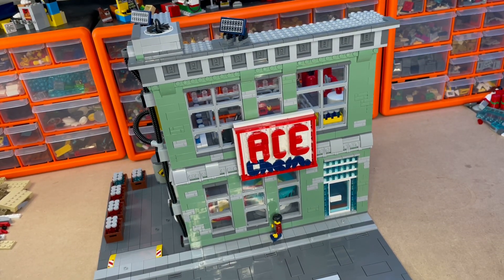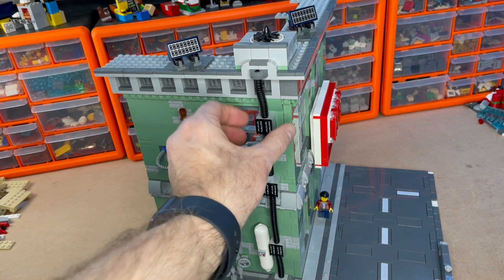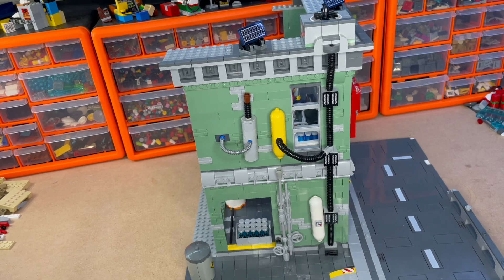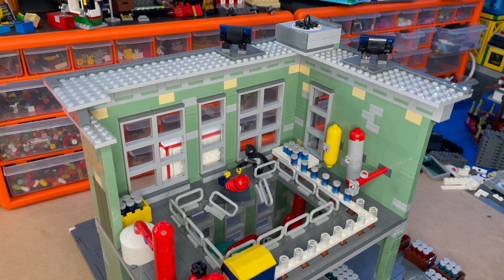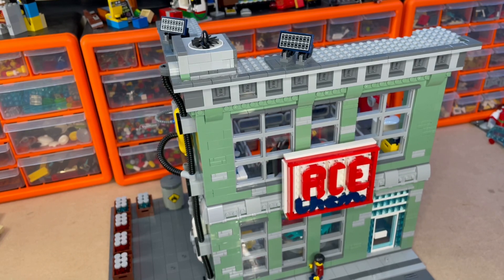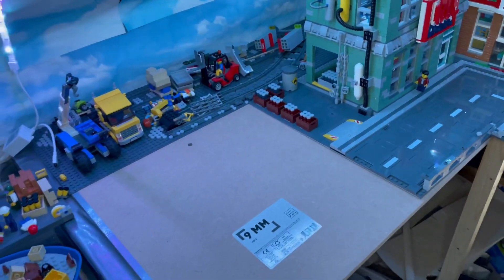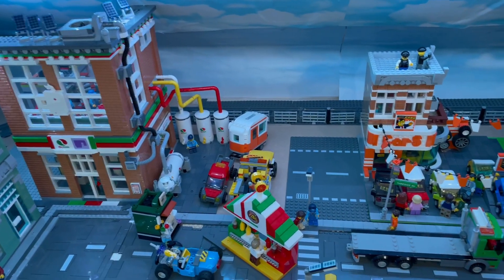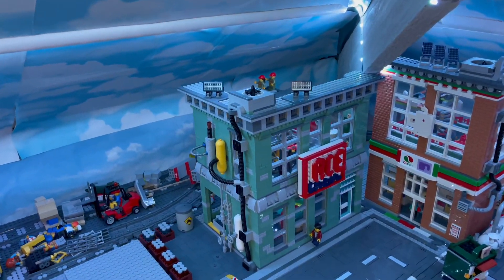LEGO City MOC - ACE Chemicals part 2